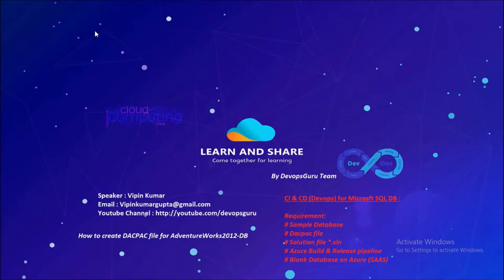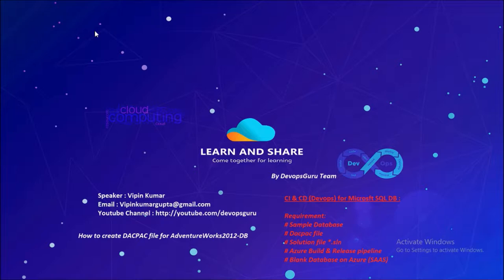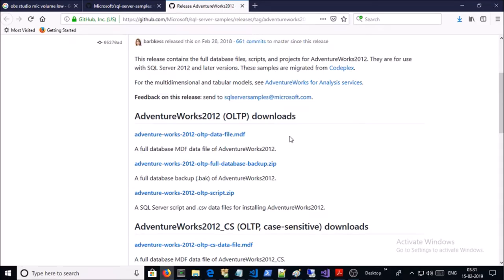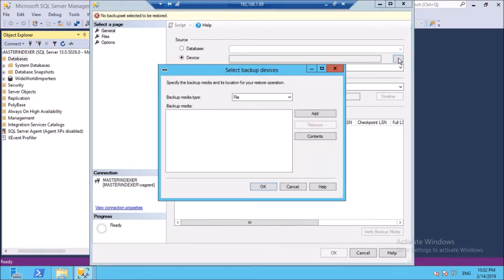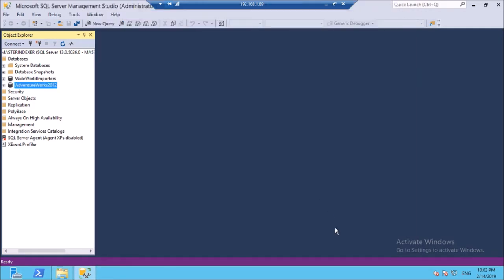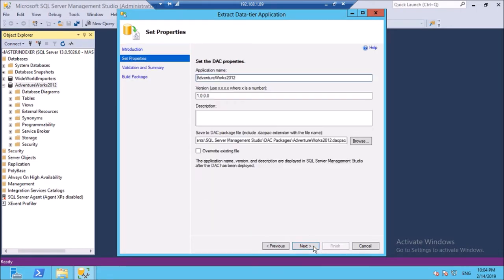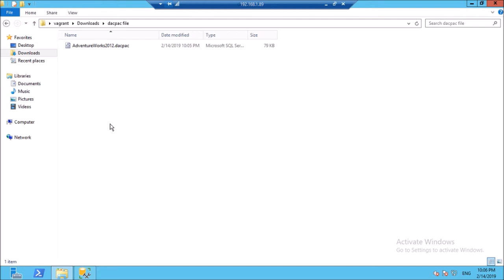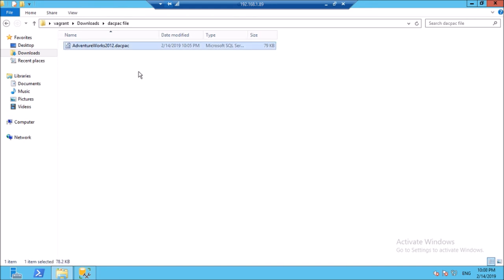Database CI/CD - How to create .DACPAC file for SQL DB 2012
1. Download AdventureWorks2012 sample DB.
2. Restore AdventureWorks2012 on SQL 2016.
3. Generate / create .DACPAC file